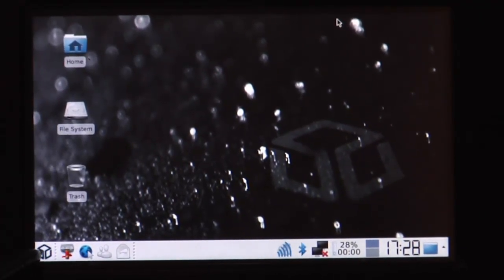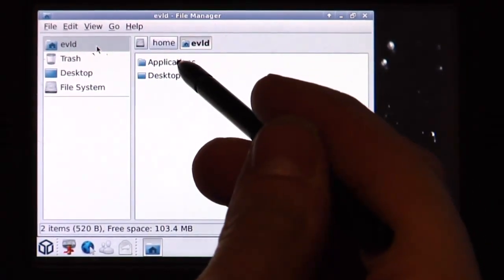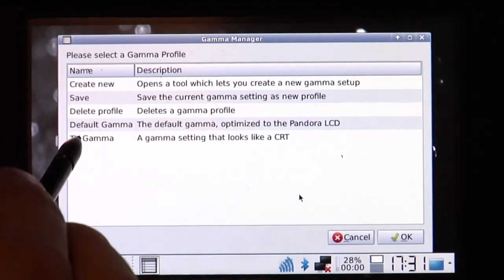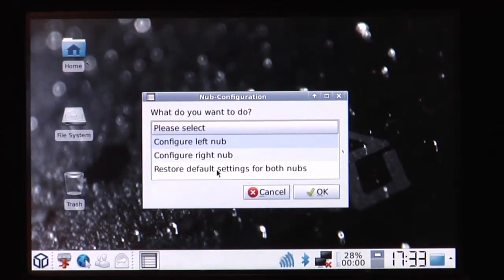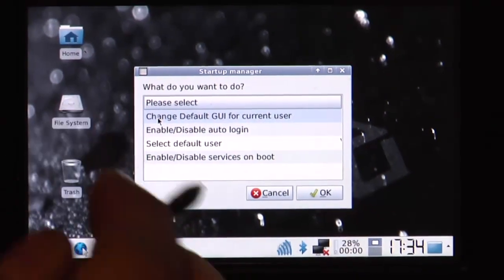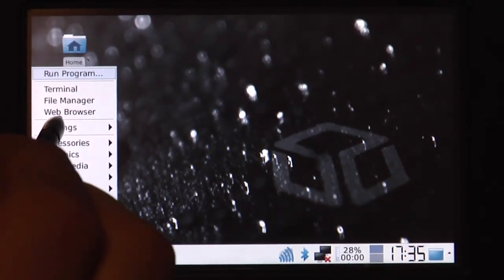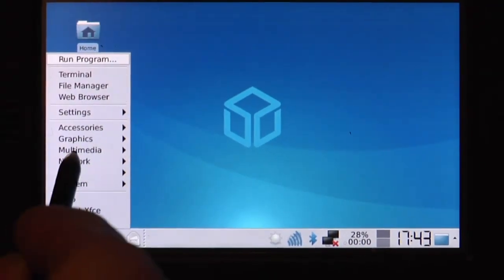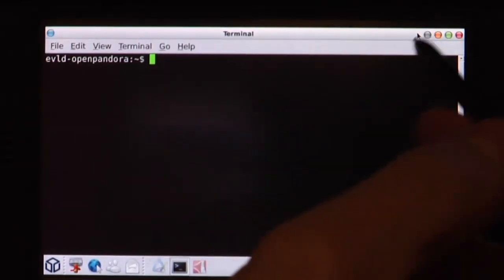Pandora - One vid per day 11: XFCE4 brief overview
Today we take a (very) quick look at the desktop system of the Pandora.
In only 10 minutes, there wasn't time to show a lot, so I concentrated on the Pandora-specific settings mainly.
It's a standard XFCE4, so you can grab a Xubuntu Live CD and try it out yourself at your PC :)

To make suggestions for this video, visit the following thread on the official boards